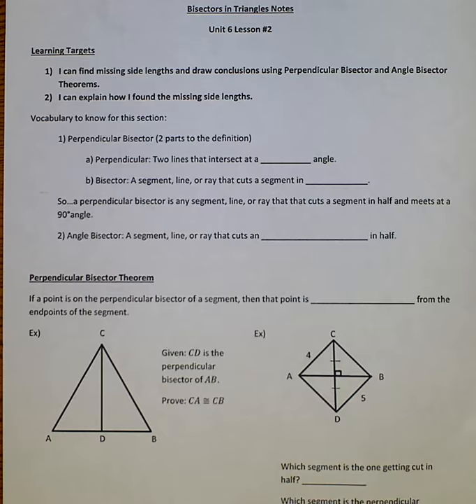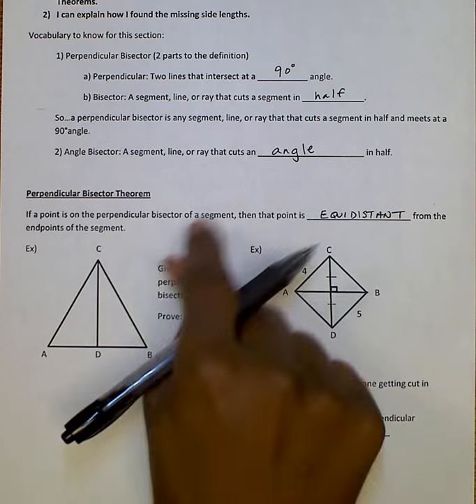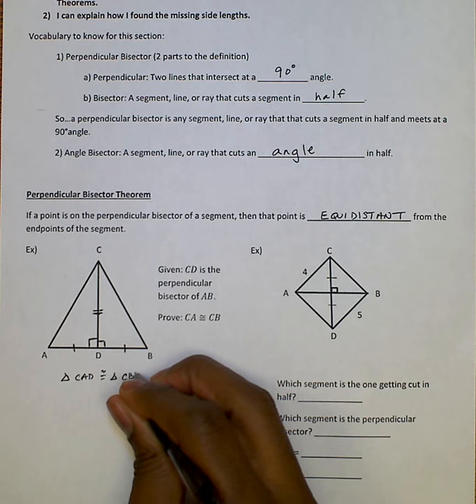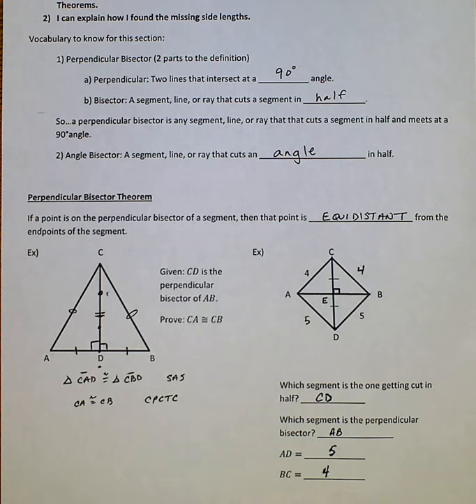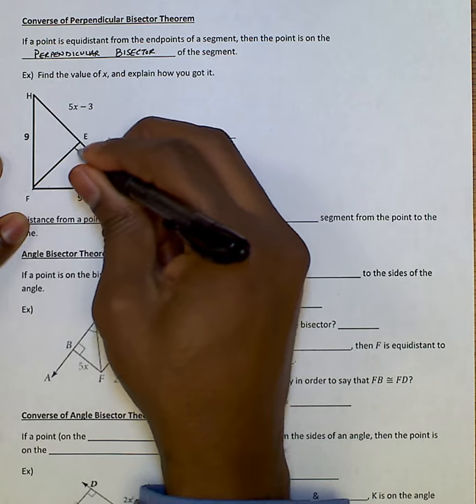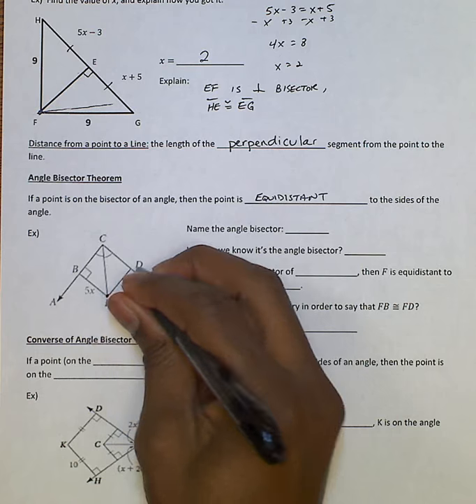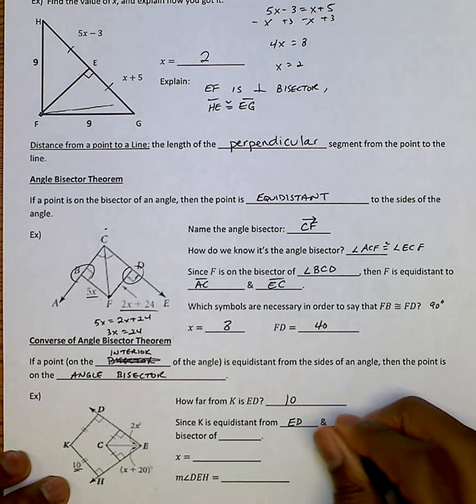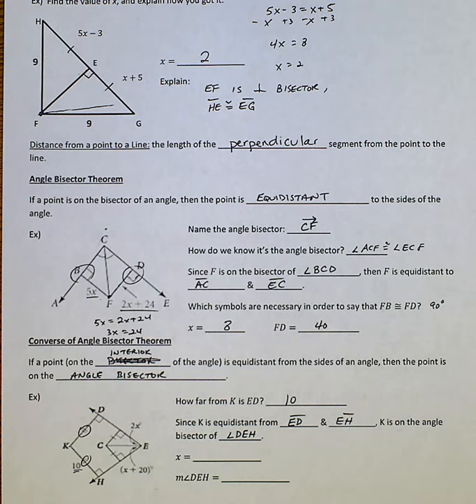Unit 6 Lesson 2: Bisectors in Triangles Notes